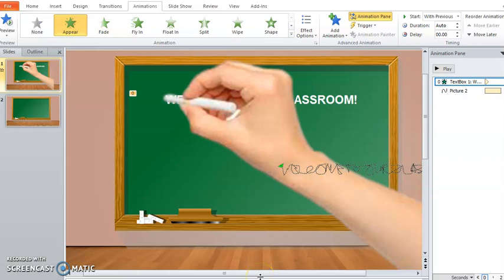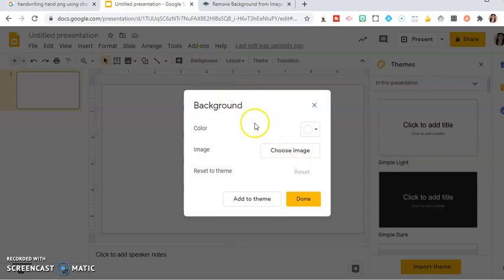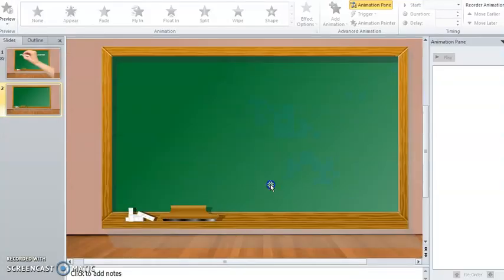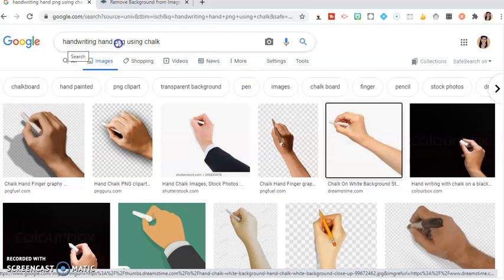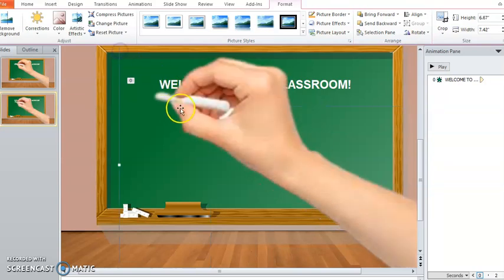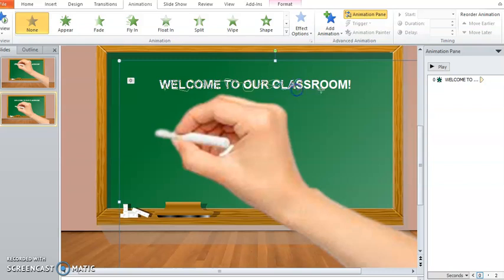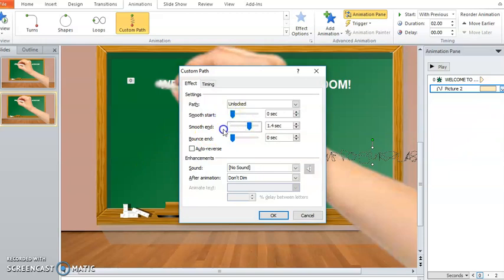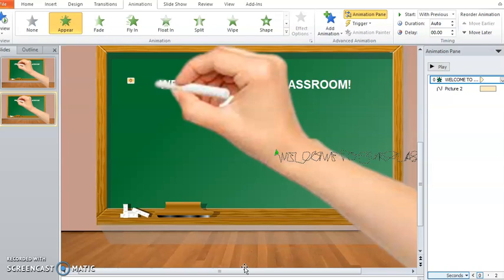HANDWRITING TEXT EFFECT ANIMATION 2020 | IN POWERPOINT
This is a very useful tool for us teachers. So, I hope you find this tutorial helpful.